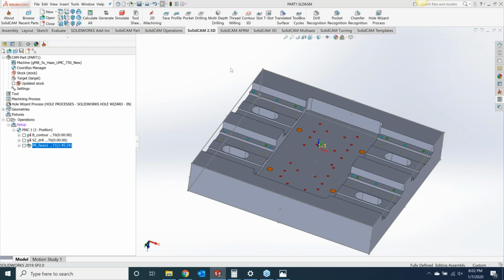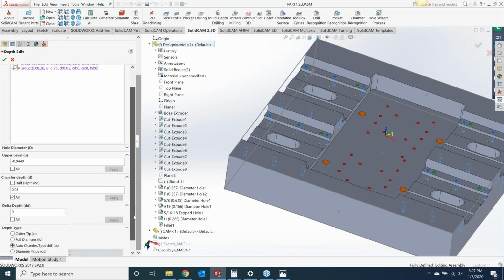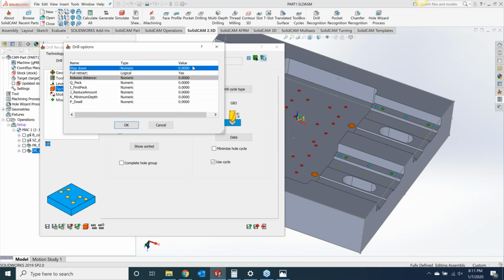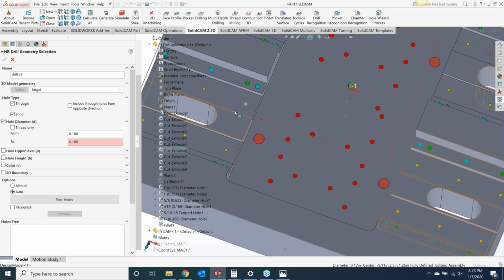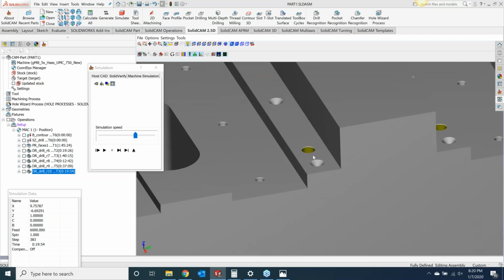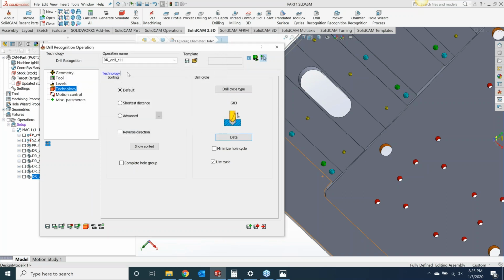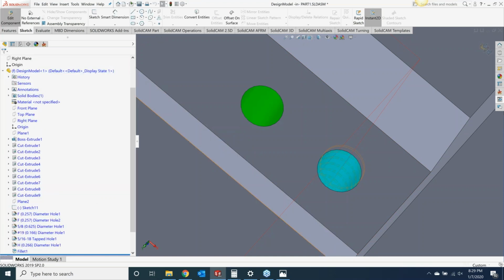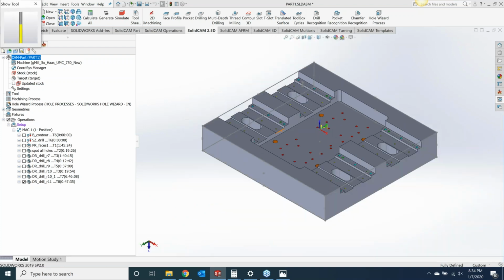KevCAM Night School - Drill Recognition